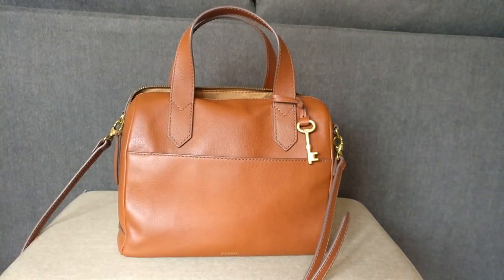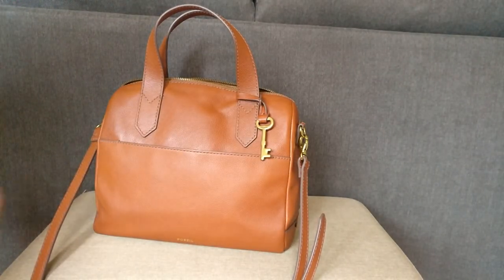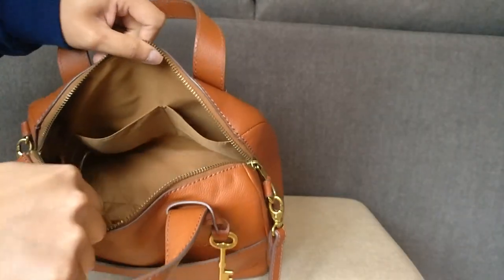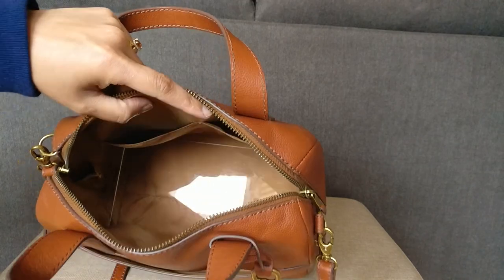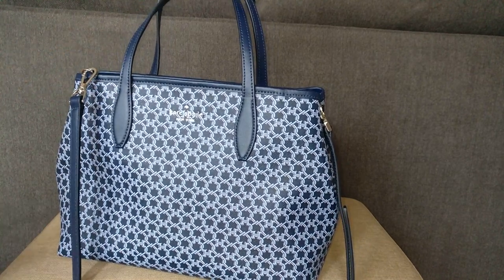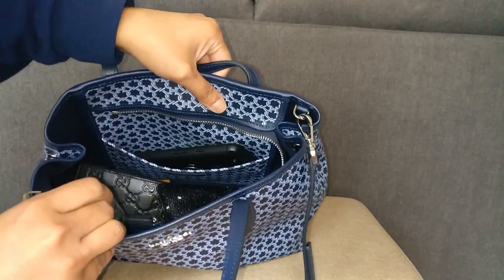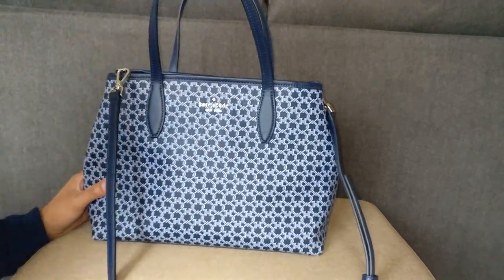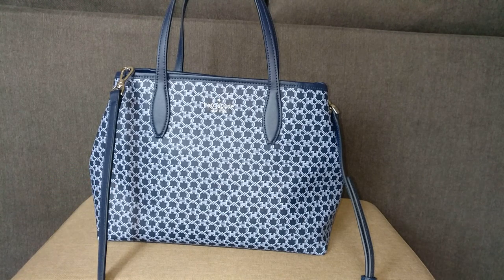Fossil Fiona Satchel - What's in my Bag and Switching to Kate Spade Spade Link Mini Tote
Come check out what's in my Fossil Fiona Satchel. It's a great dupe for the Louis Vuitton Speedy, because it's that classic Boston bag shape! I love the interior organization on this bag, with deep pockets, because it holds all my SLGs and catch all items in an organized way. It's the perfect everyday handbag.

Then I'll switch into my Kate Spade Spade Link Mini Tote. I was trying to sell this bag, but it hasn't sold yet, so I thought I'd try to use it to see if I could get used to it. It's a cute mini tote and great Goyard dupe, but it doesn't have a lot of interior pockets. I find it harder to organize.

Base shaper
Bag organizer